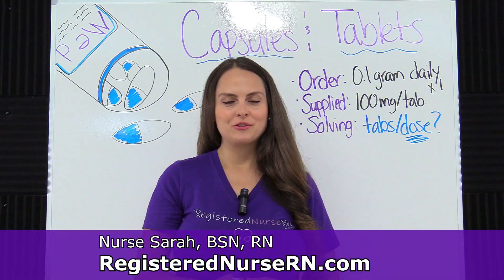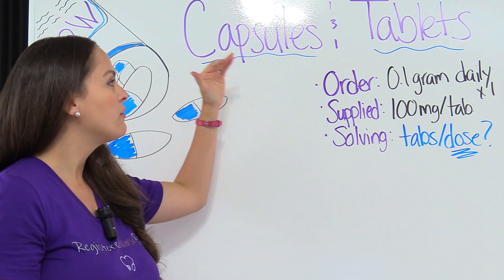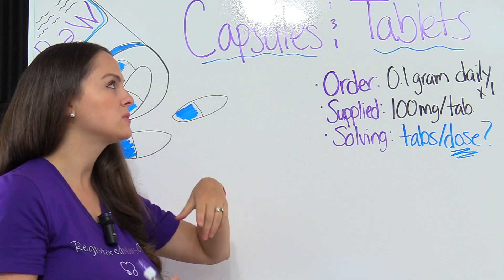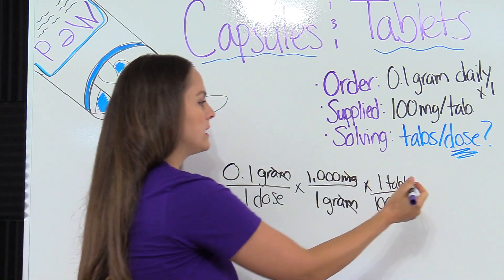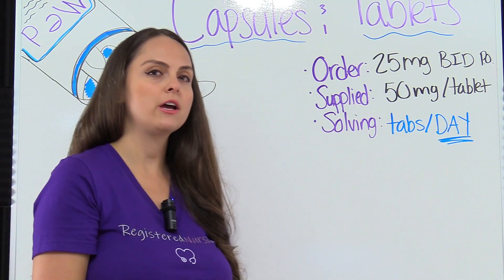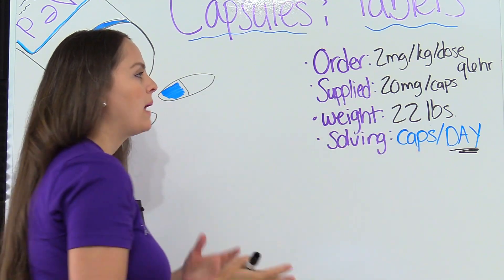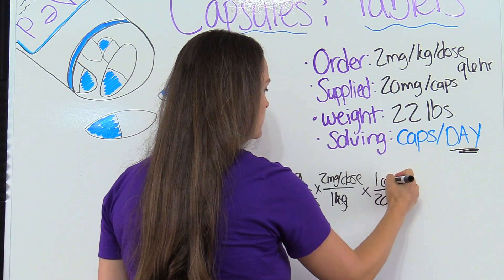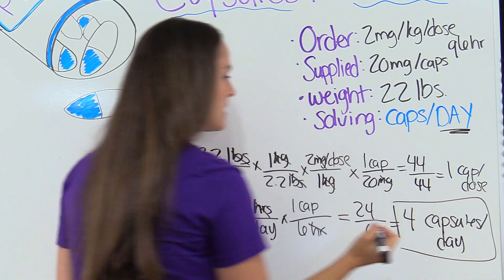Tablets and Capsules Oral Dosage Calculations Nursing NCLEX Review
Tablets and capsules oral dosage calculation practice problems made incredibly easy for nursing students.

In this nursing school study tutorial, Nurse Sarah breaks down dosage calculations for tablets and capsules using dimensional analysis and the metric table.

Nursing math can be intimidating, but with practice, you can begin to work these problems yourself.